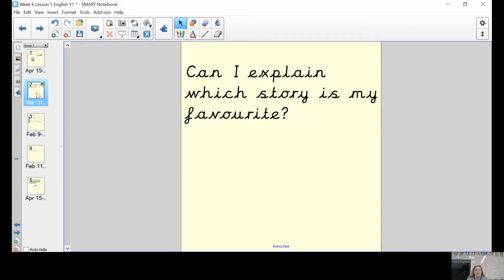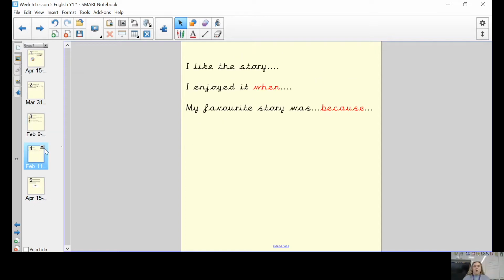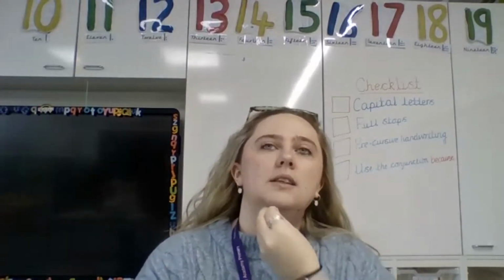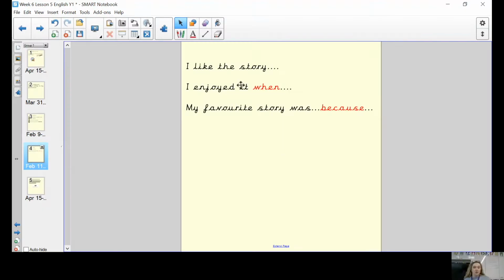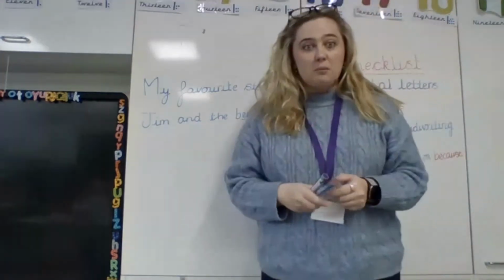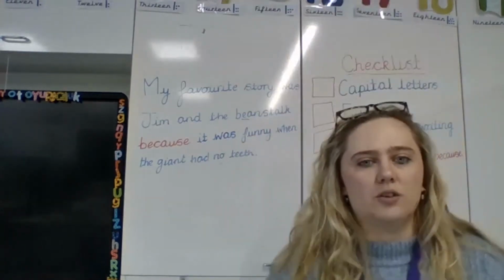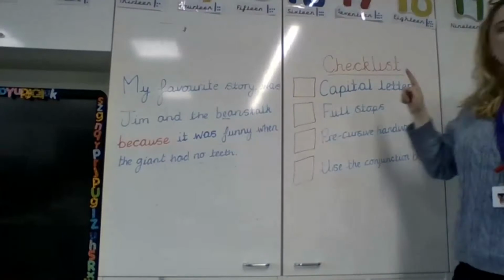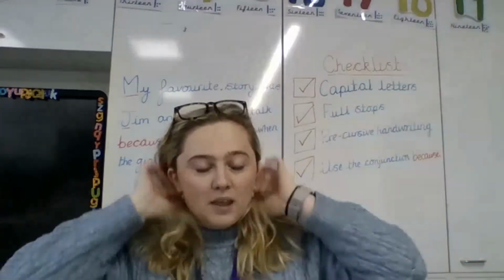Year 1- 12th February- Dyson- English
Join in as we discuss our favourite books and explain why using the conjunction, because.